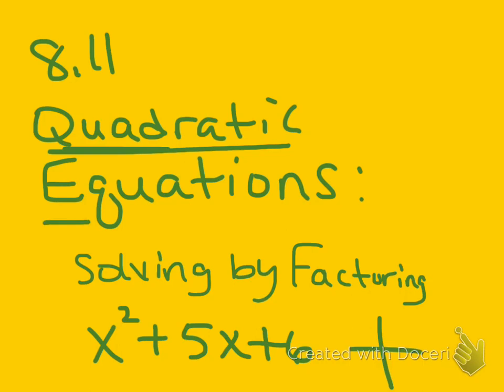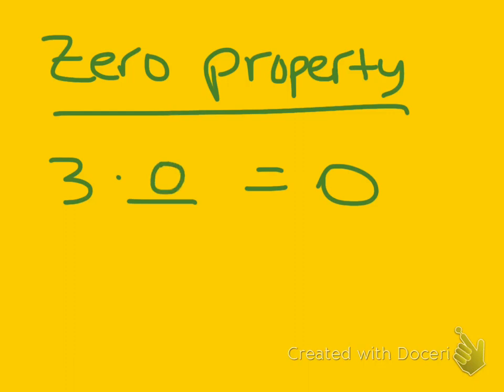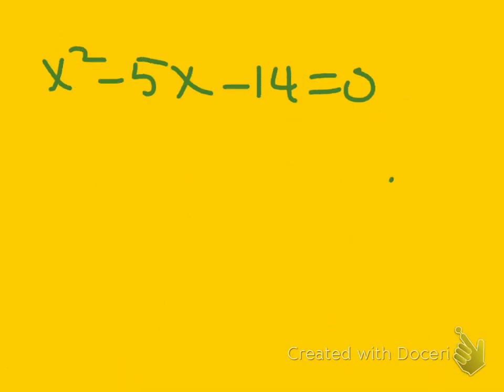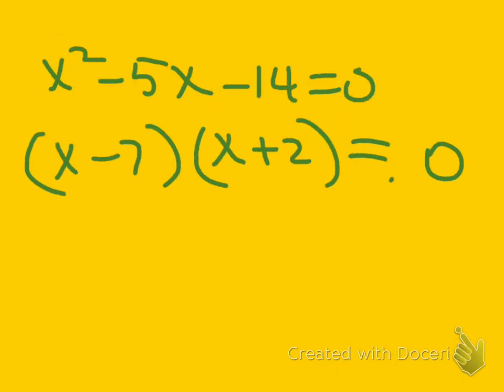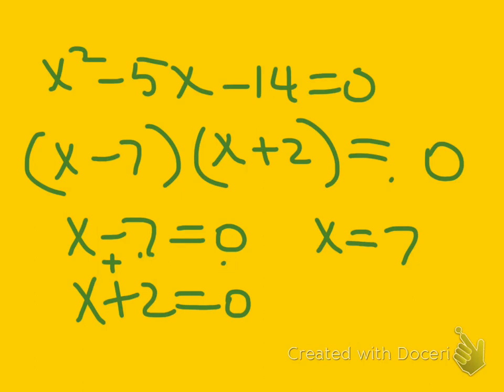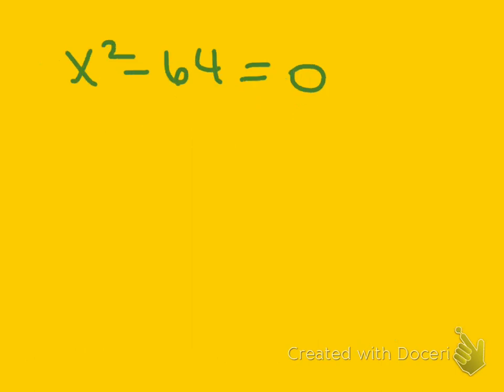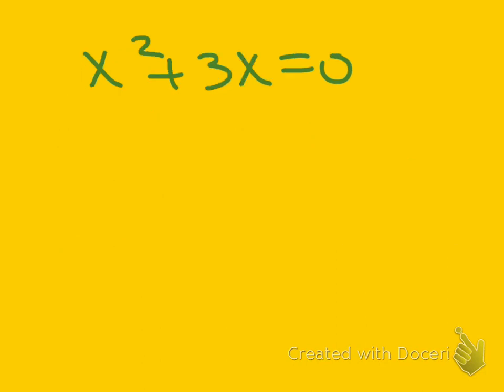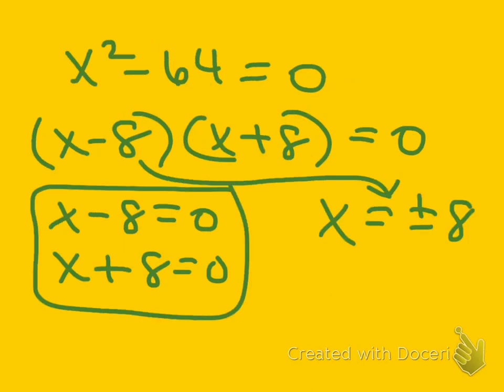Quadratic equations solving by factoring